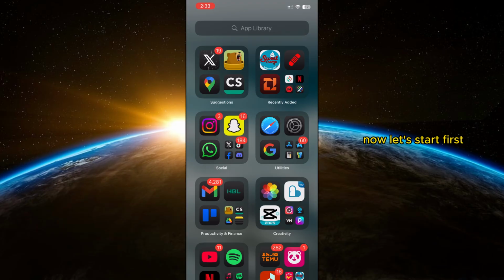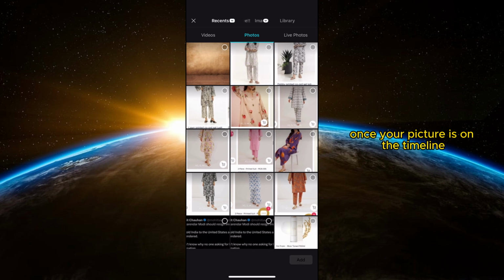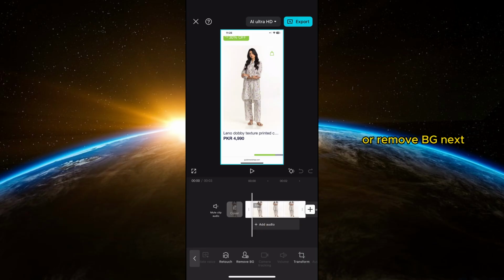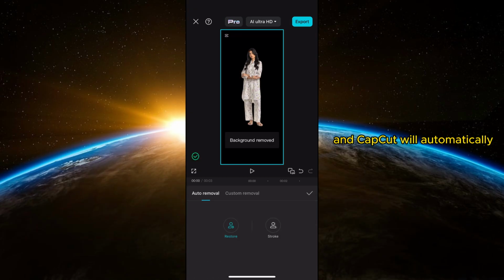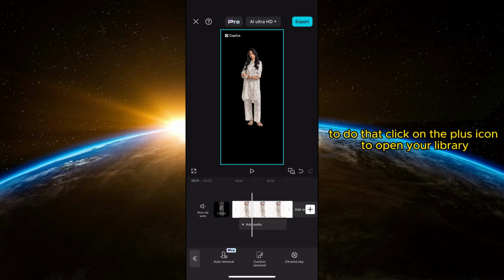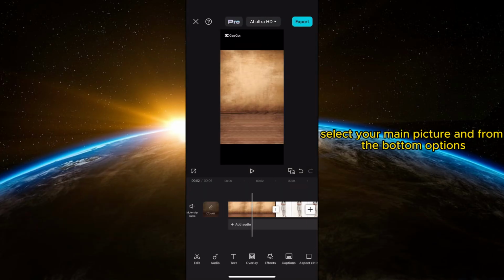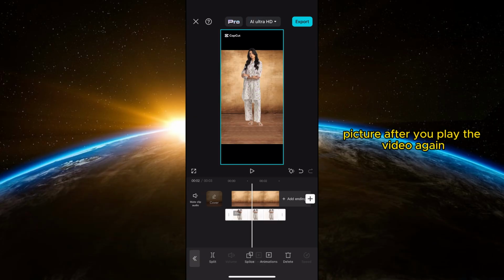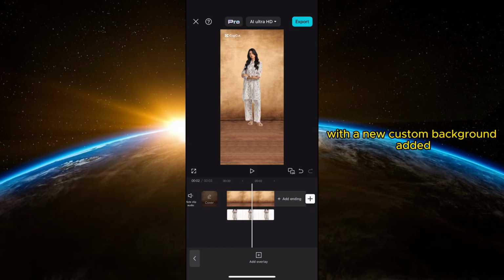How to Remove and Add a New Background in CapCut | Step-by-Step Guide for PC & Mobile Users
Want to change your video background like a pro? In this CapCut tutorial, I’ll show you exactly how to remove and add a new background in CapCut—both on desktop and mobile. Whether you're using a green screen or CapCut's background removal AI, this guide makes it easy to create clean, polished, and creative content with custom backdrops.

✅ What You’ll Learn in This CapCut Background Change Tutorial:
🟢 How to Remove Background with Chroma Key (Green Screen)
🧠 How to Use Auto Background Remover (No Green Screen Needed)
🎨 How to Add a New Custom Background (Image or Video)
📐 Adjusting Position, Scale & Layering for Seamless Results
📱 Works on CapCut PC, Android, and iOS

🔥 Why Watch This Background Editing Tutorial in CapCut?
✅ Create professional content without expensive software
✅ Use green screen or AI-based tools depending on your setup
✅ Easily add branding, virtual sets, or aesthetic backgrounds
✅ Ideal for vlogs, interviews, TikToks, business content, and more

✅ Content creators looking to level up visual storytelling
✅ Beginners wanting to edit backgrounds without technical hassle
✅ Small businesses and marketers creating polished videos
✅ Anyone using CapCut for reels, shorts, or YouTube content in 2025

📢 Follow me for more CapCut guides, editing effects, and creative tutorials every week!